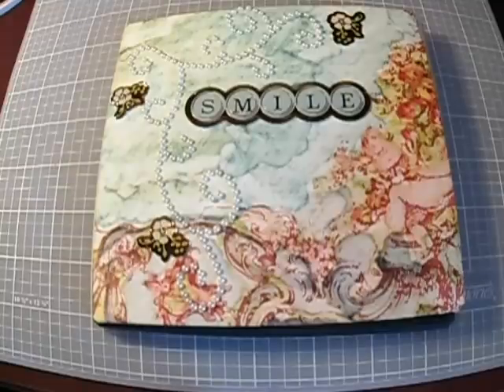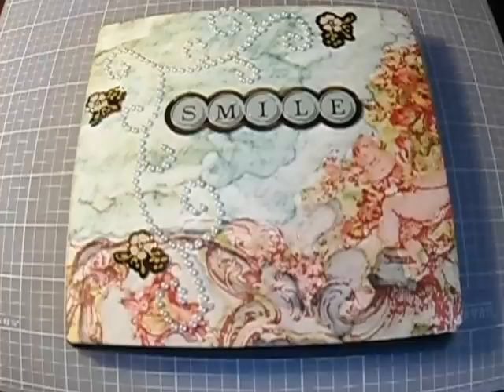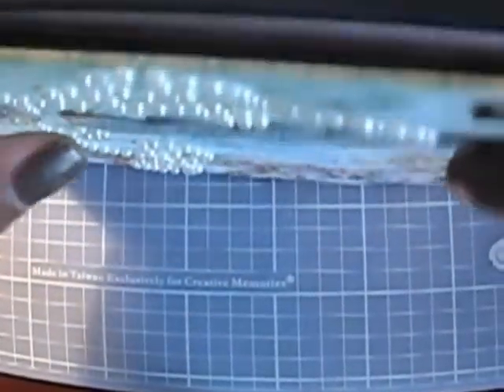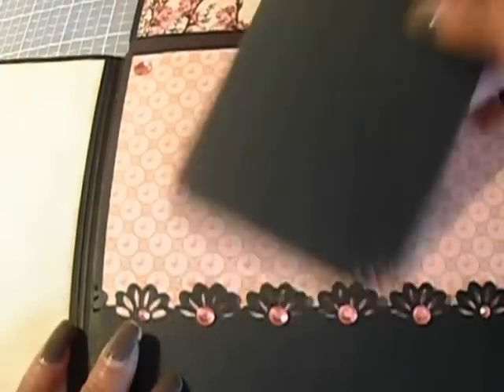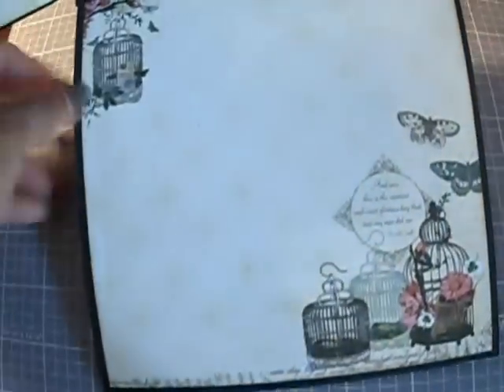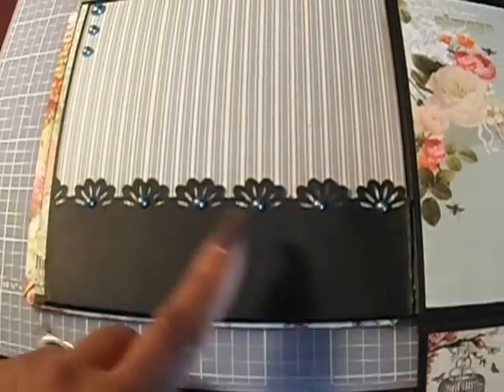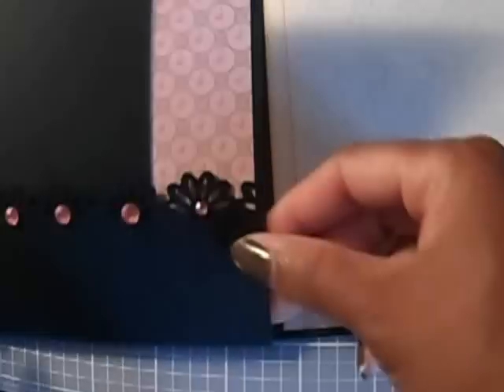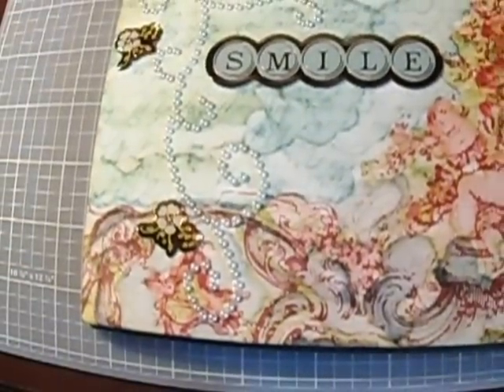Flip Box Mini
thanks Margaret for a great tutorial